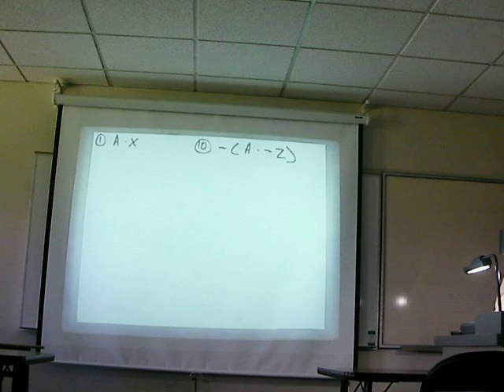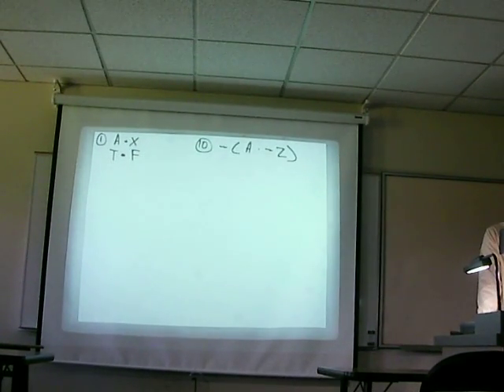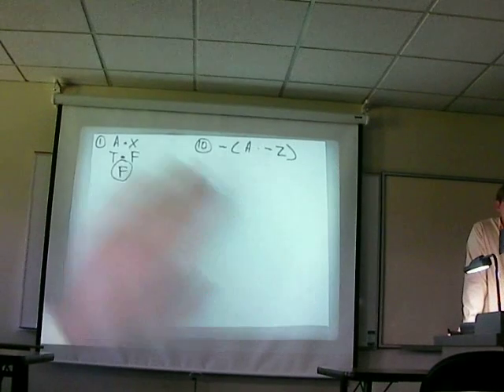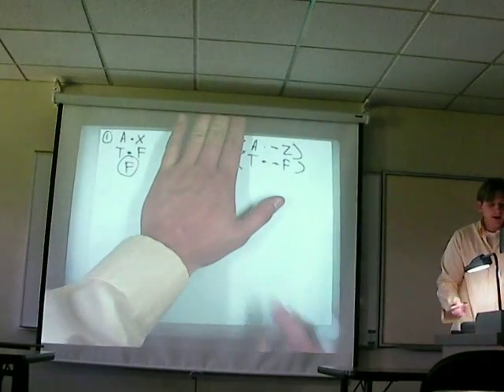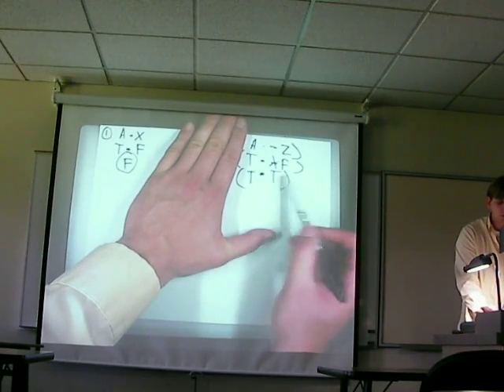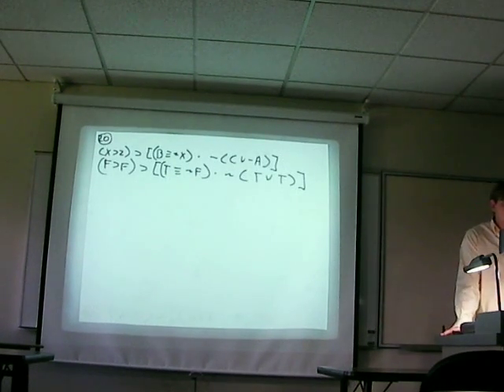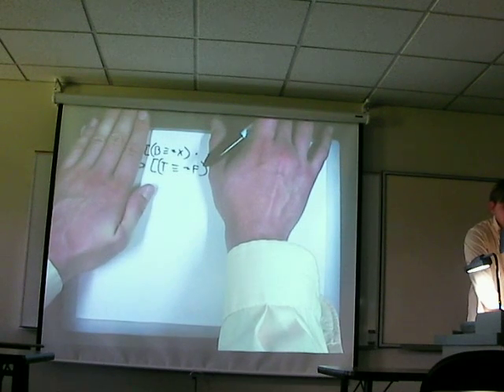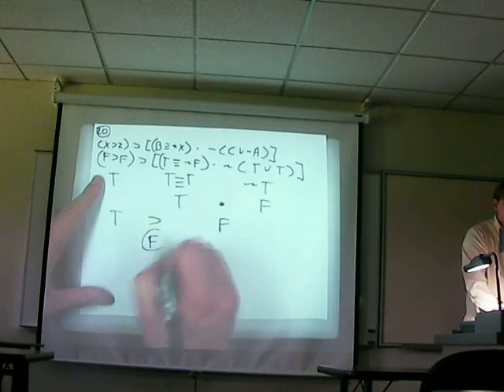6 2 Ex 3